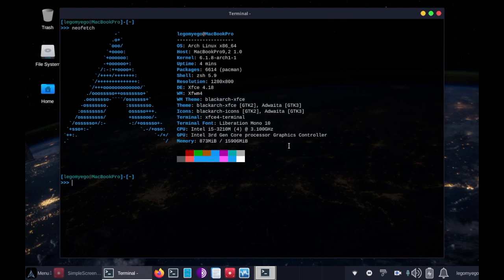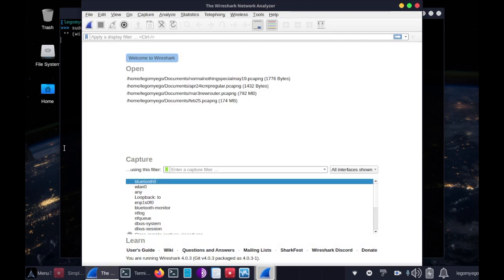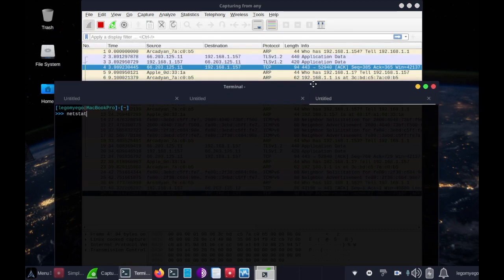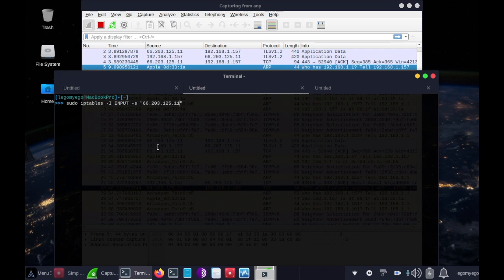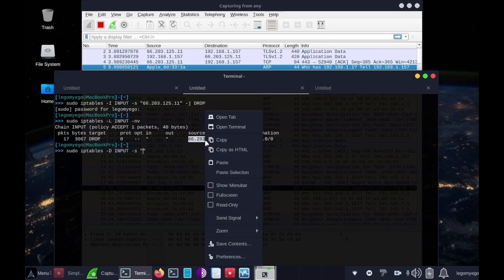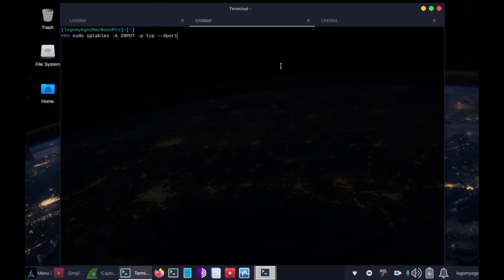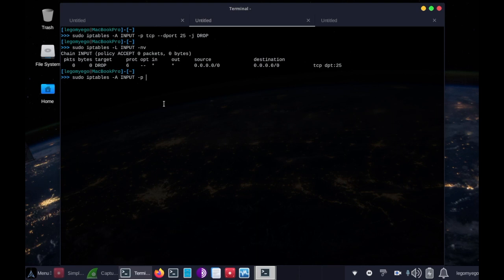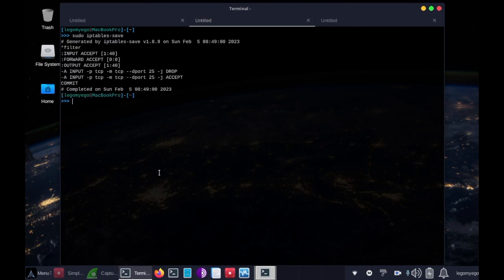Stop Hackers With IPTables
How to filter packets using a tool that comes with Linux by default.